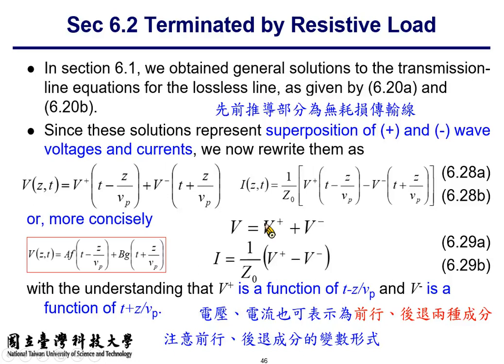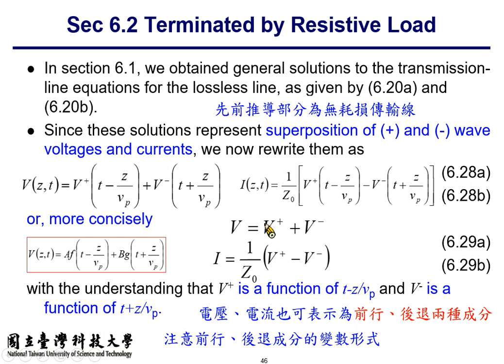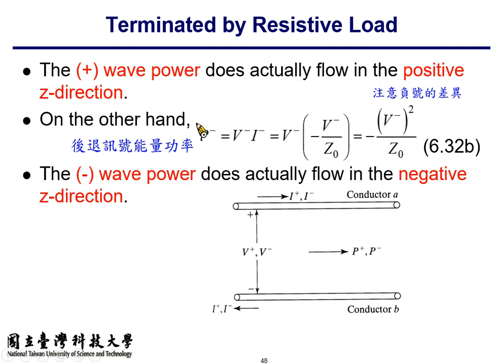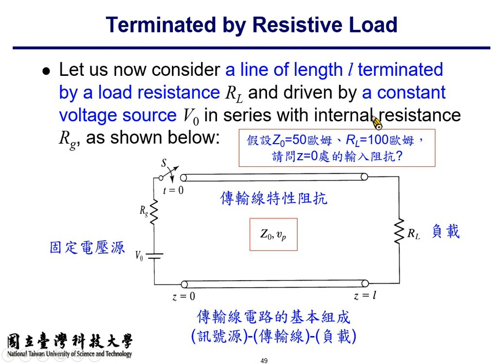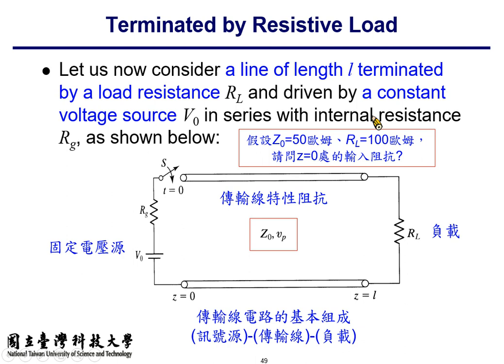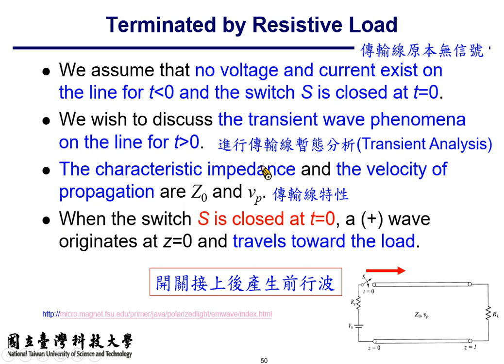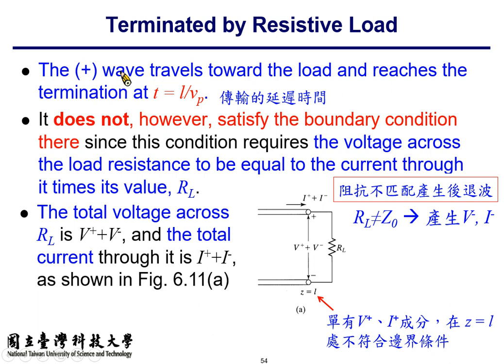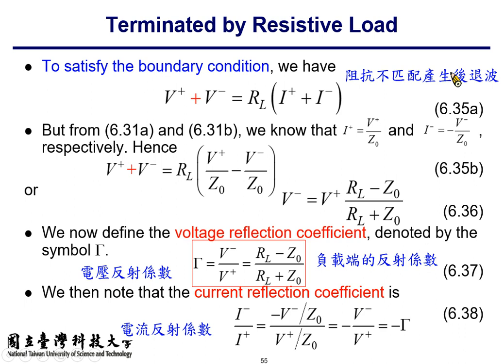EE320電磁波CH6 part1 20221021 1